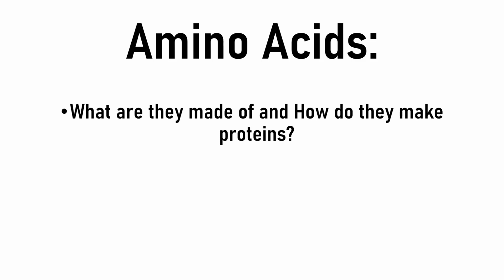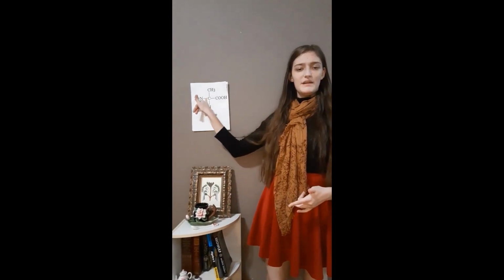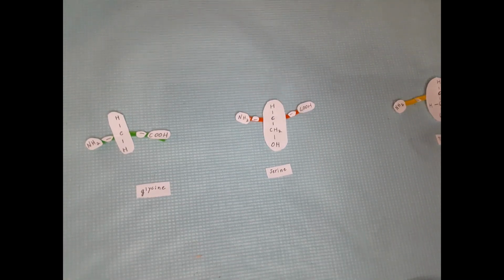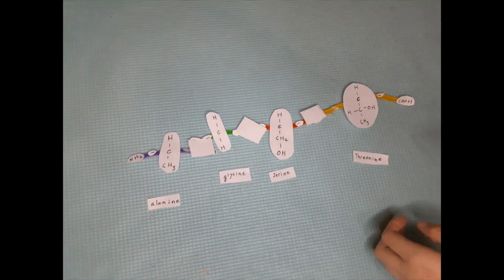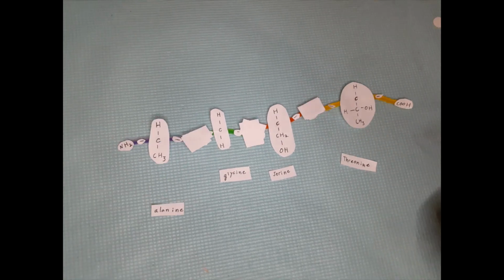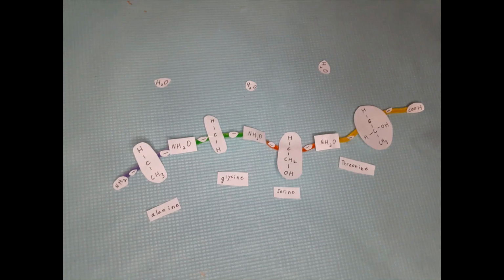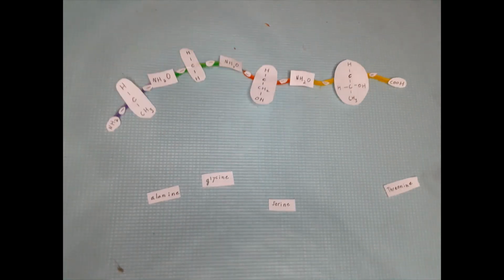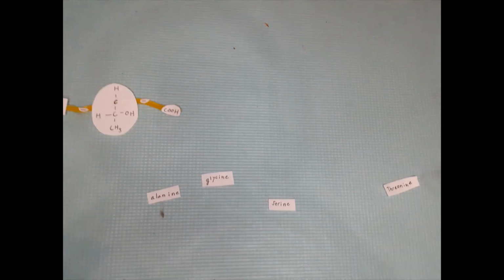Intro To Amino Acids || SCIENCE IS COOL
Here are the links as promised, (only one pertains to Amino Acids, but if you want to check out some other science topics, they're a great place to go.) Remember to stay curious and Happy Sciencing!

Resources: Show at end of video.